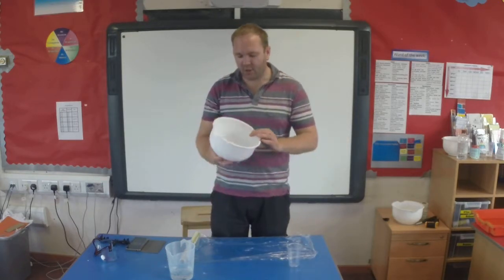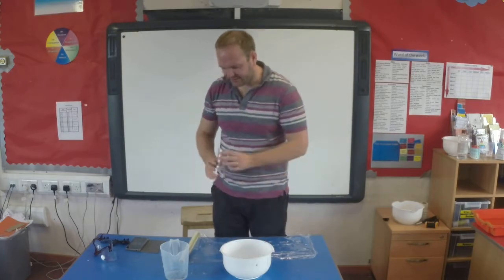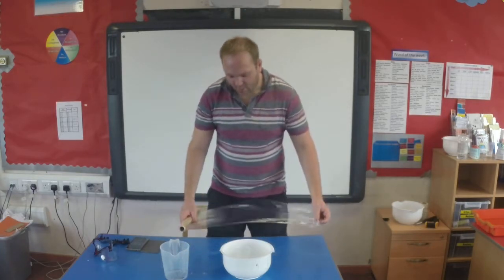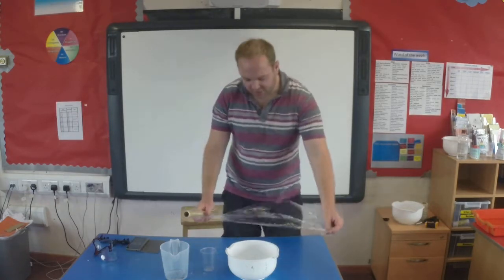Solar Still - Demo – CfE SCN 2-05a 2-15a 2-16a 2-18a